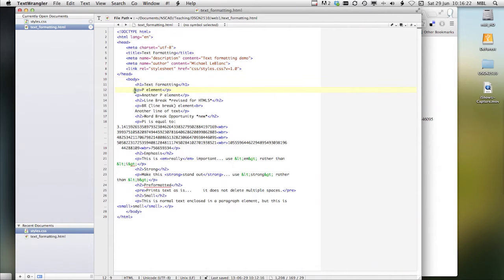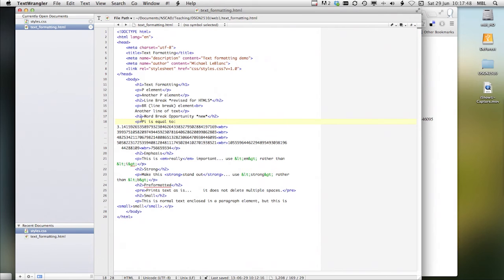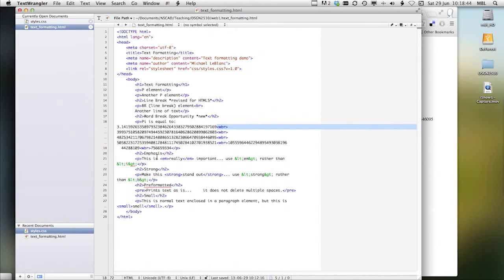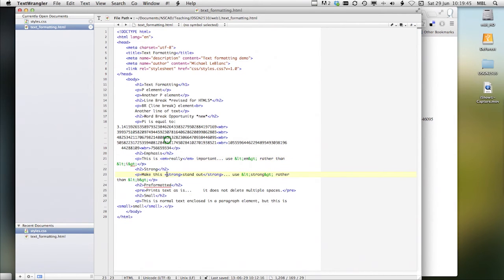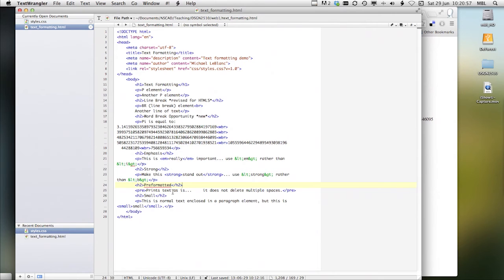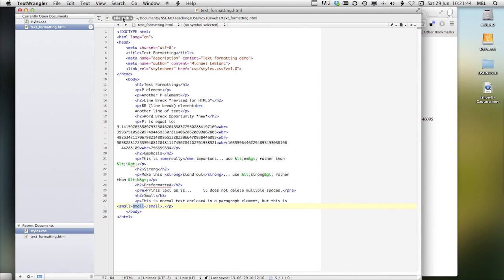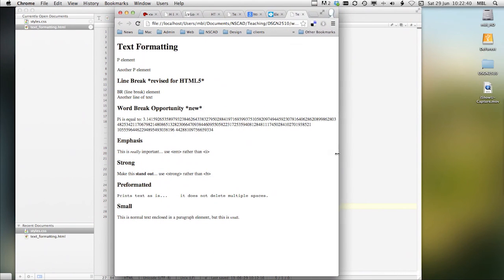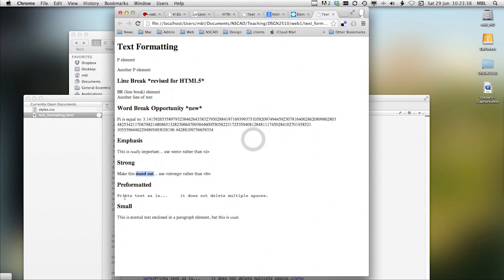DSGN2510 Video 05: Text Formatting in HTML5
Text Formatting in HTML5